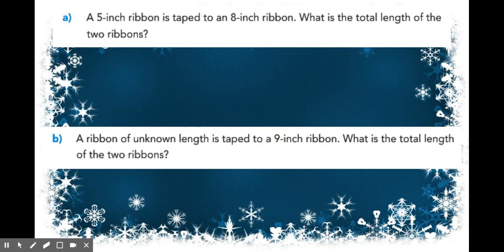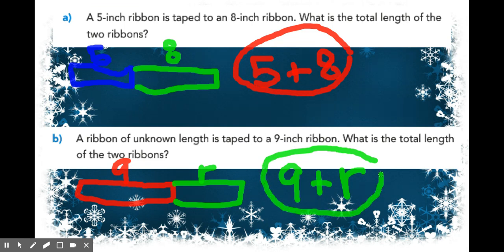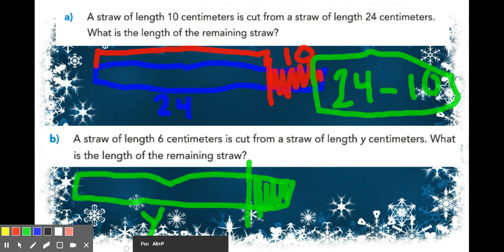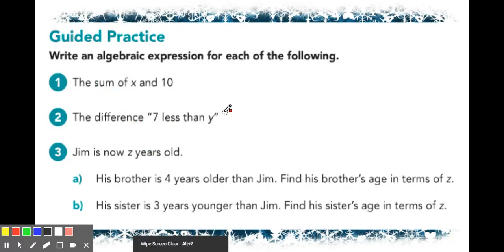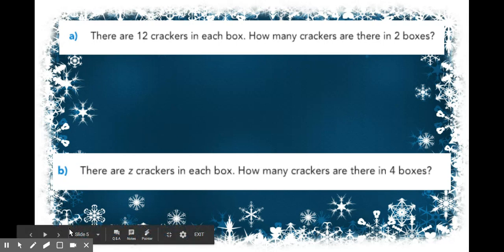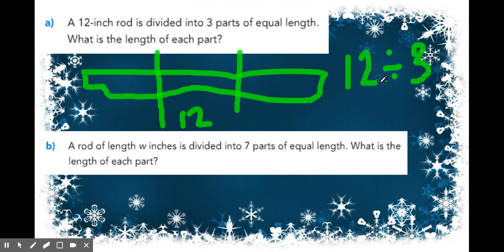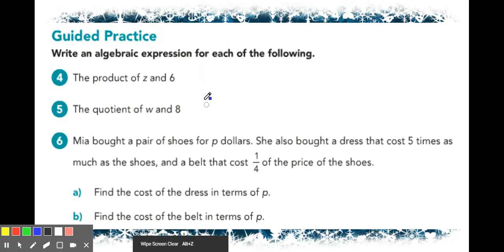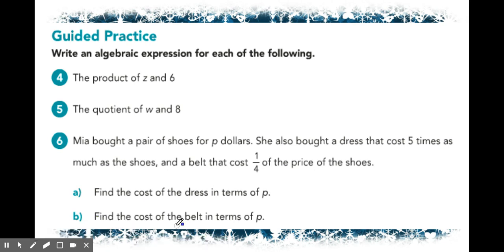7 1 Algebraic Expressions